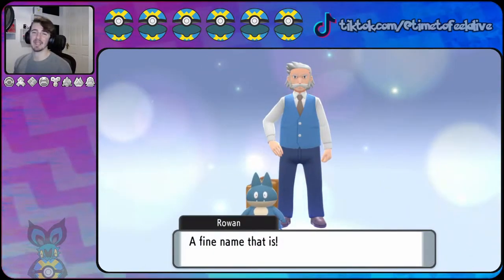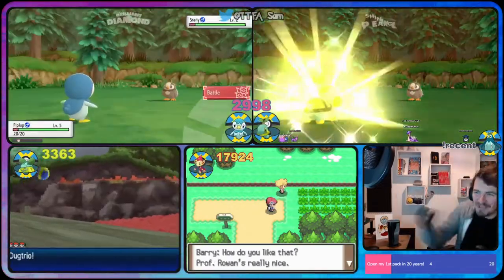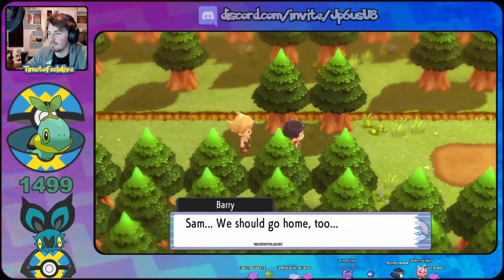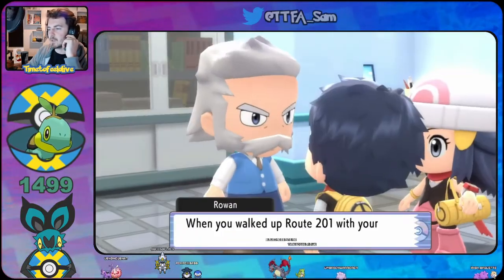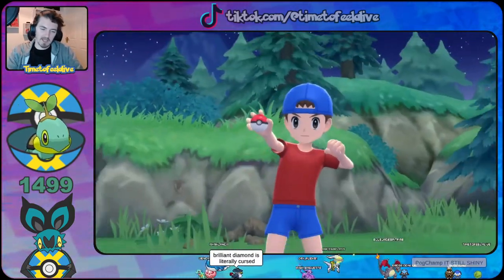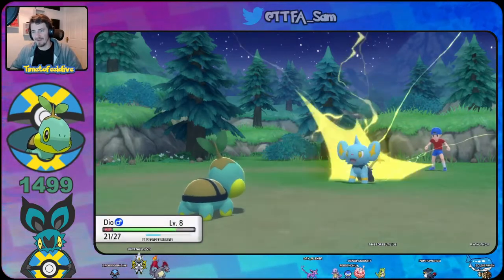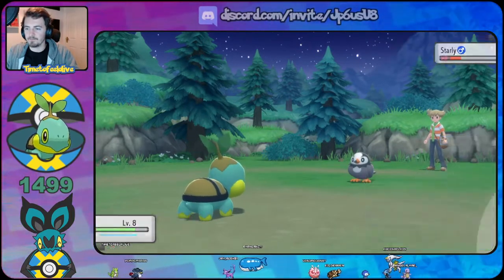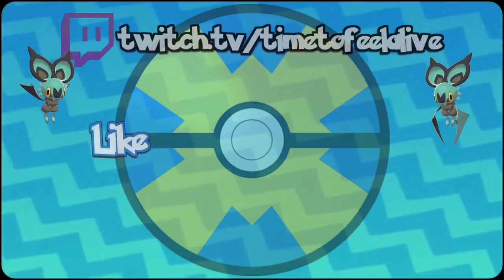Shiny RadarLocke! A Sparkling start! [Ep 01]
Pokémon BDSP Shiny Radarlocke Rules:

1 - Any Pokemon that faints is considered "dead," and will be stored in a specified 'RIP' PC box for "dead" Pokemon.

2 - The first *SHINY* Pokemon encountered in each area must be captured, and no others.
*After the first gym badge I'll touch trade for the Pokeradar and use that to hunt on most routes (Starter will have been soft resetted).
Unlimited attempts can be done with the radar, but I'll hunt whatever I find each attempt, no targets allowed.
If the first shiny Pokemon encountered faints or flees, there are no second chances. Also if I break a chain on purpose then that counts as a failed route too (ie if a pokemon in the chain was going to kill one of my team members and I decide to run).

3 - You must nickname all of your Pokemon, for the sake of forming "stronger emotional bonds."

4 - 'Species clause' Pokemon of the same family or evolution line as one already caught cannot be caught again and a retry is allowed.

5 - No legendary Pokemon.

6 - No breeding for Pokemon.

7 - 'Shiny clause' is not active! Only shinies hunted for can be used.

8 - If all the Pokemon in the party faint and the player whites/blacks out, the run is over.

9 - Don’t get too overleveled (sometimes this can’t be helped i.e. the first gym with only Turtwig).

10 - Avoid items in battle if possible. (Had to use some to not lose the first rival battle xD)